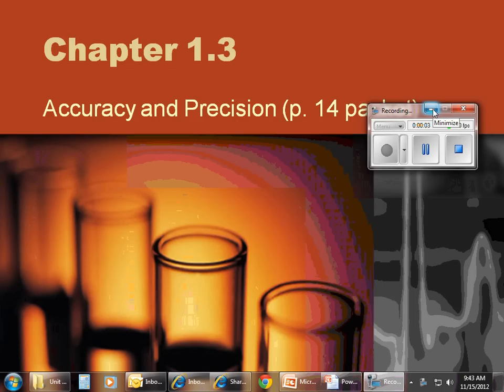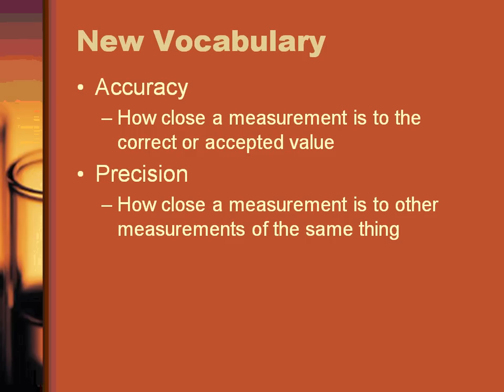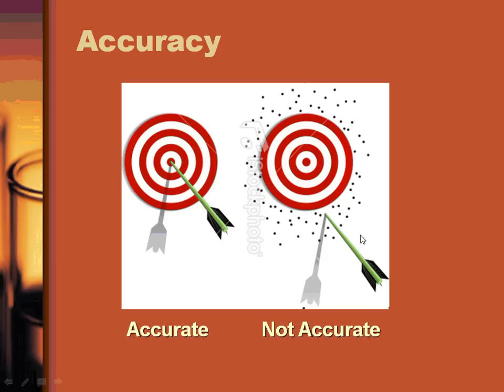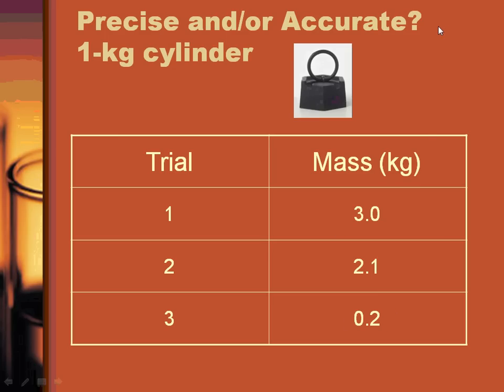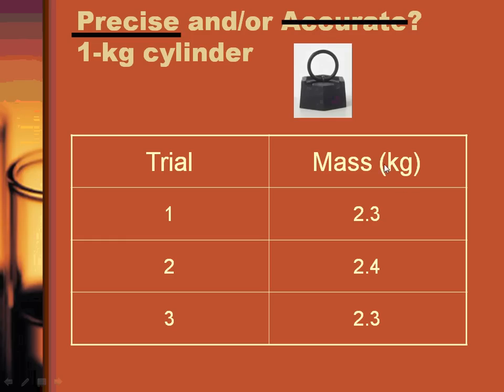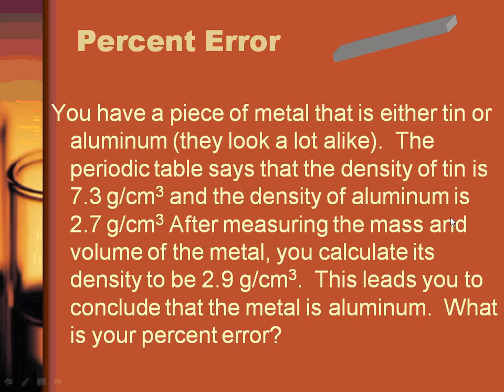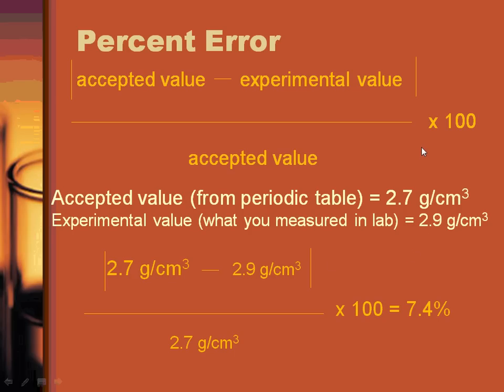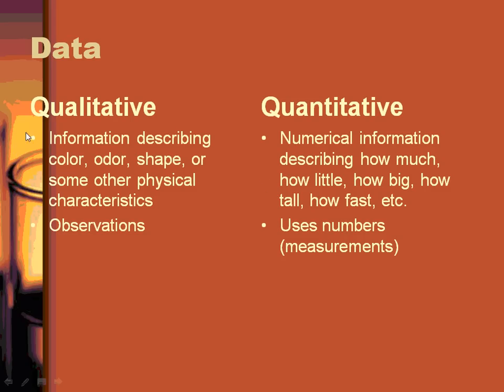Accuracy and Percision